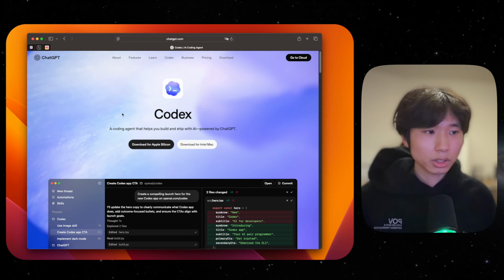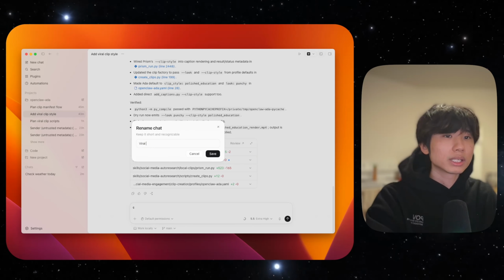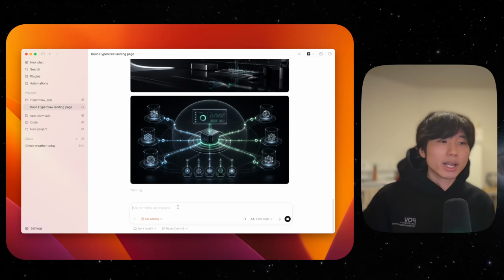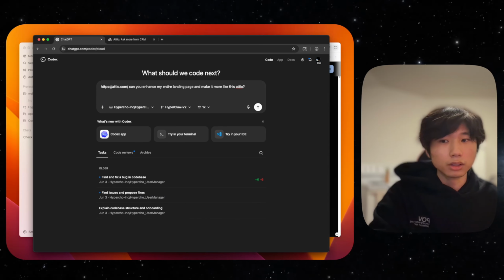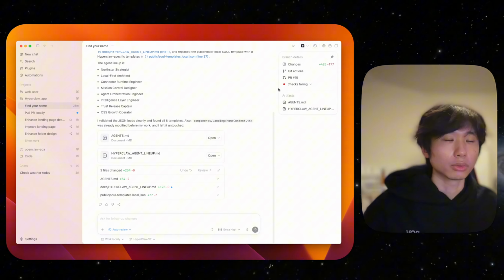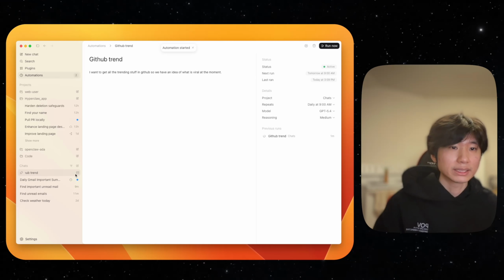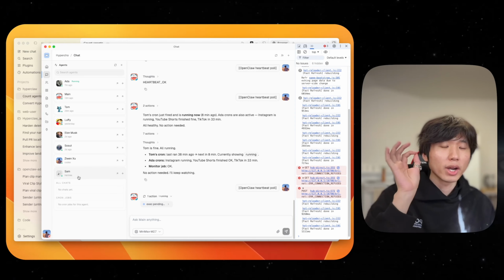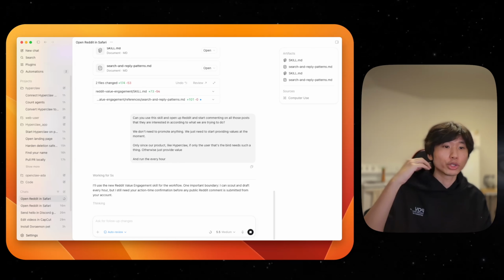How to Use Codex From Zero: Beginner to Expert Step-by-Step Guide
Codex is not just a coding chatbot. It can read your project, explain files, plan changes, edit code, run checks, open previews, use plugins, connect to tools, and eventually become a real workflow assistant.

In this video, I walk through Codex from absolute zero: how to install it, open your first project, ask safe beginner questions, understand the interface, use plan mode, make your first small edit, review changed files, verify the result, create project instructions, use memory, and slowly move into advanced features like plugins, skills, automations, MCP, Cloud Codex, worktrees, and computer use.

If you are new to Codex, start here.

What you’ll learn:

How to install and set up Codex
How to use Codex safely as a beginner
How to understand the Codex interface
How to ask your first useful prompts
How to make Codex inspect before editing
How to use plan mode
How to review file changes
How to verify Codex’s work
How to create AGENTS.md
How memory, plugins, skills, automations, MCP, and computer use fit in later
This is the step-by-step path from beginner to expert.